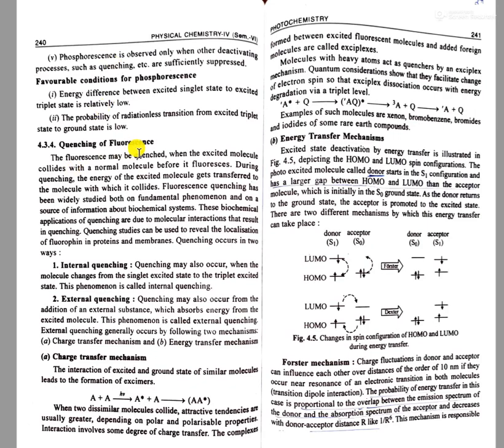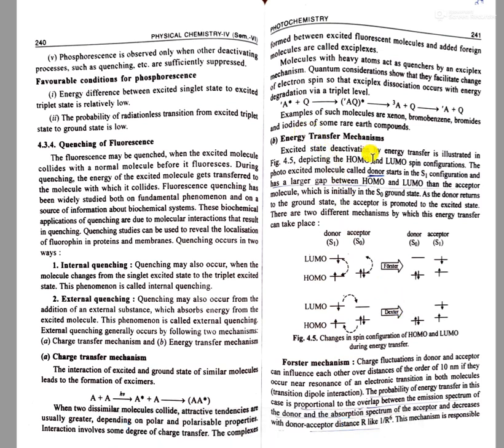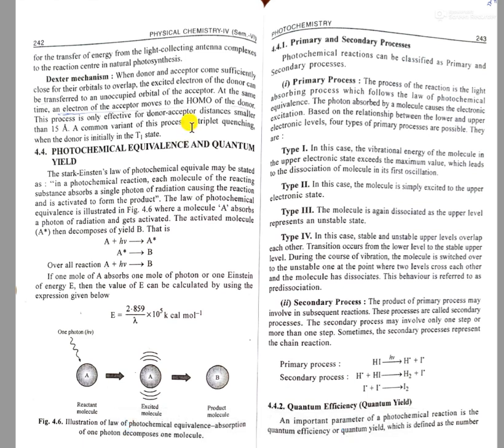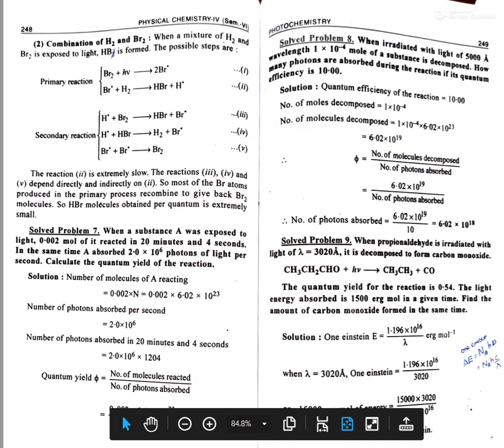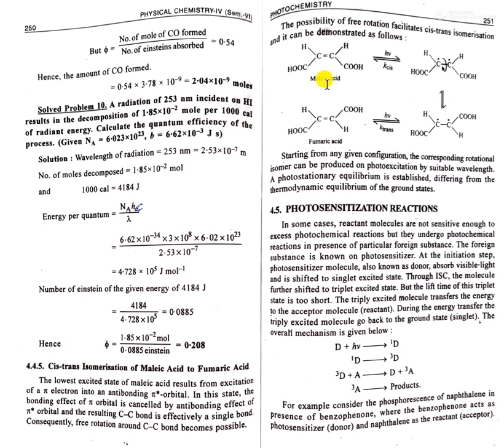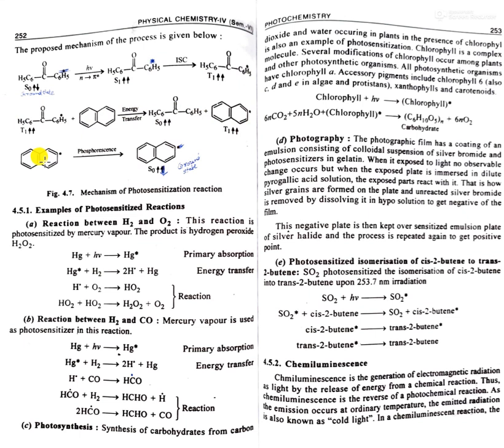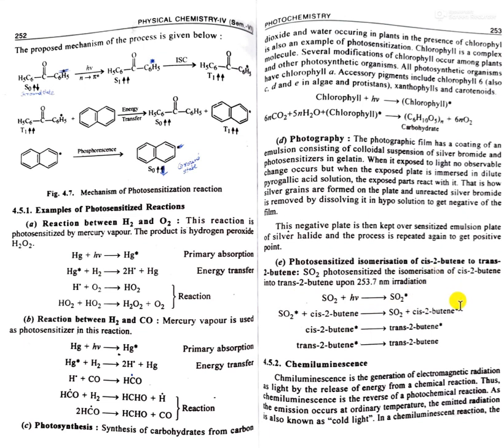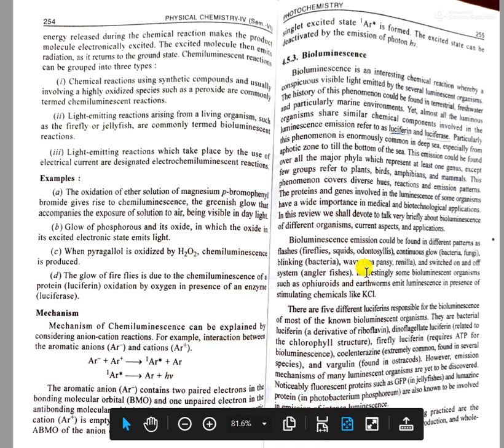Photochemistry (part 2)_Core Chemistry Course (2020-23)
Recorded Class_D3 Chemsitry_Semester 6_CH6CRT12– PHYSICAL CHEMISTRY – IV_Unit 4: Photochemistry